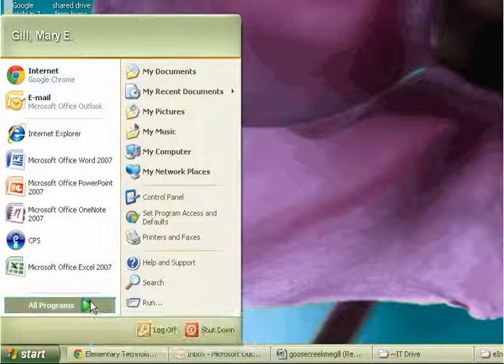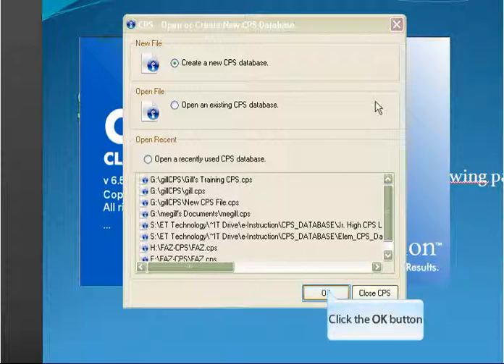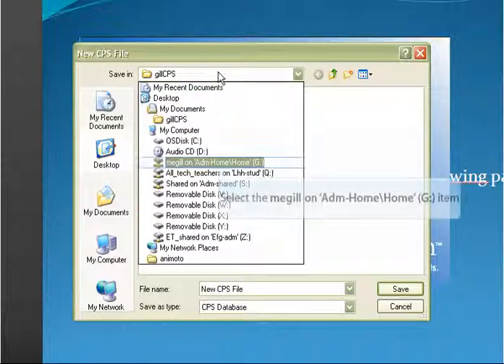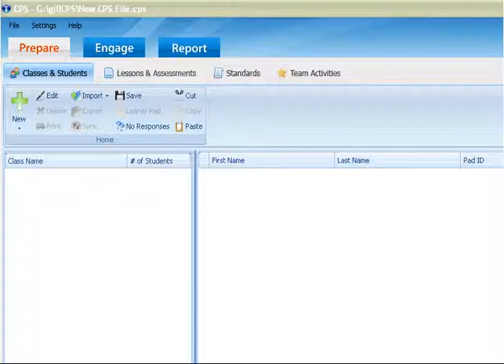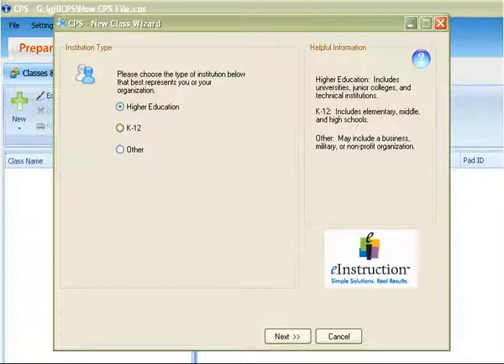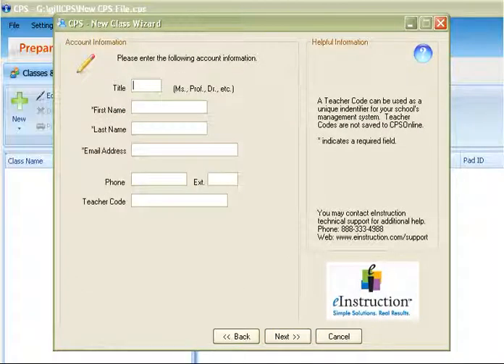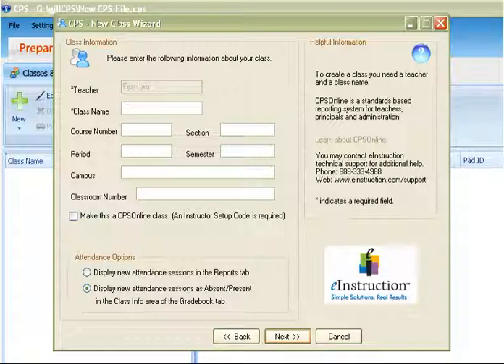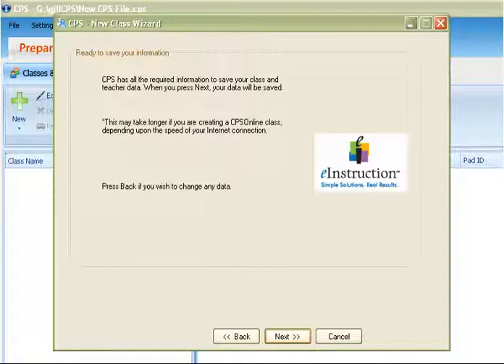Introduction to CPS